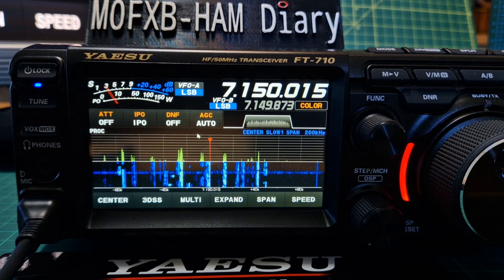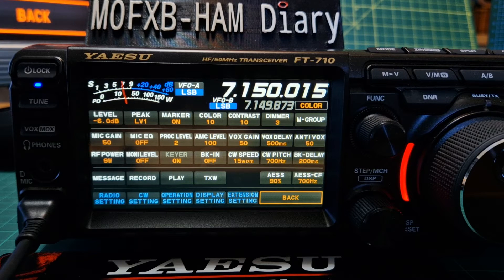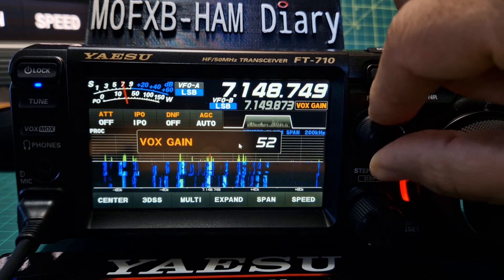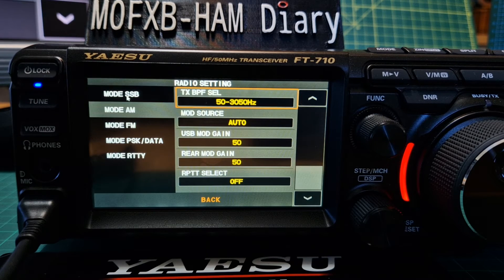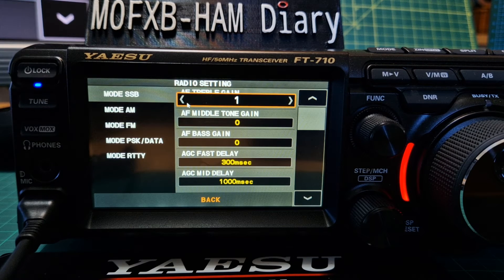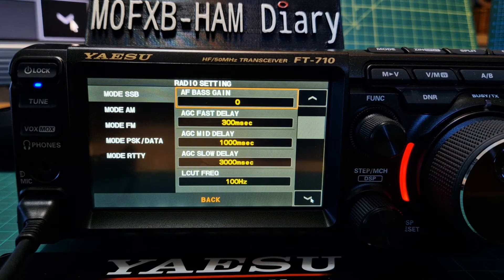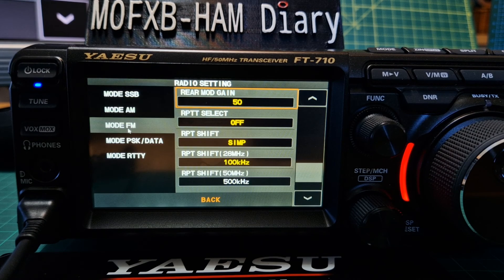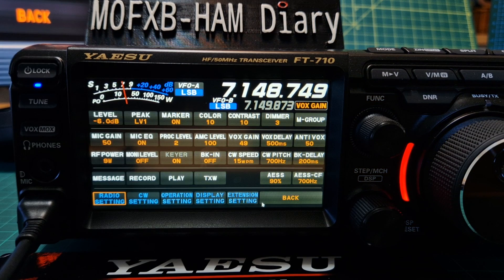YAESU FT-710 Radio Settings - (Blue tab)